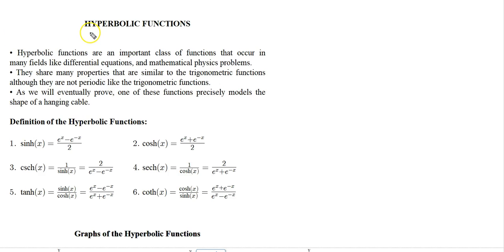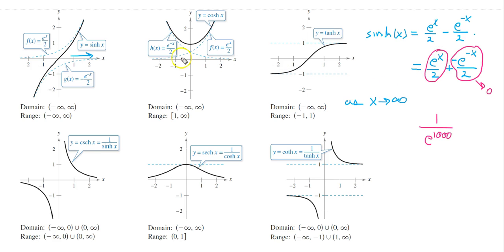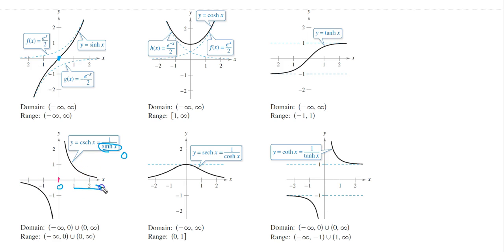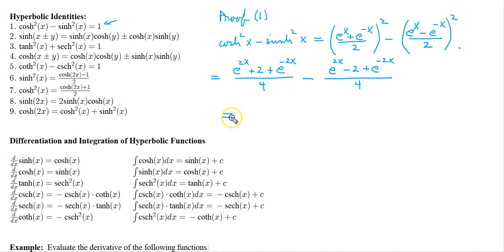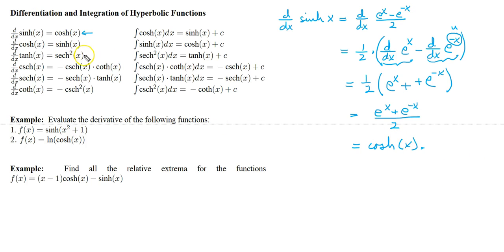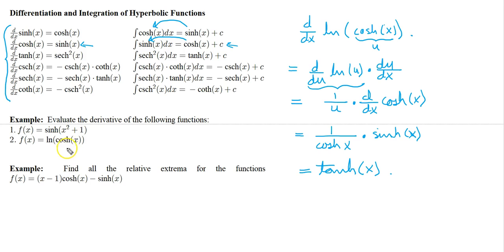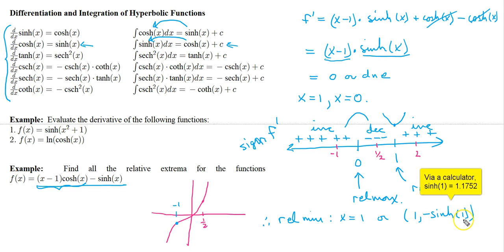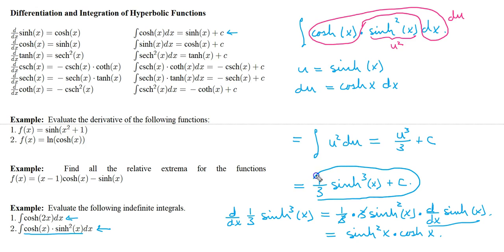Calculus 2 Hyperbolic Functions